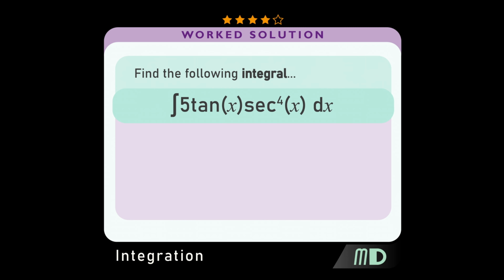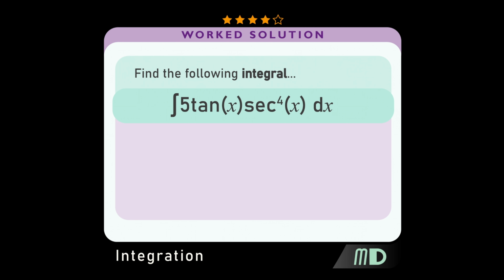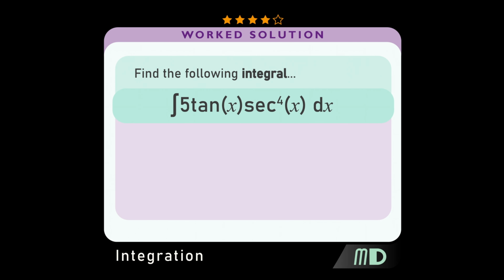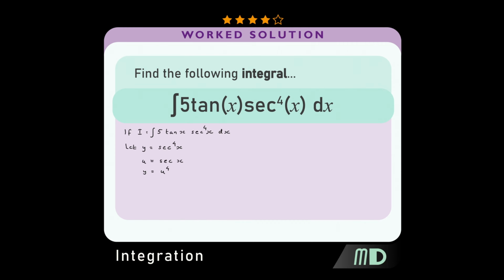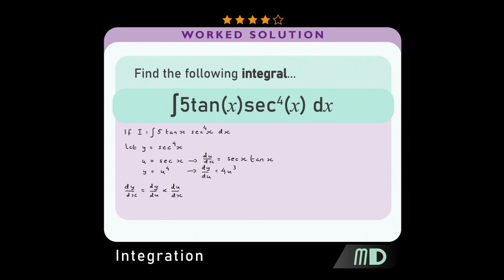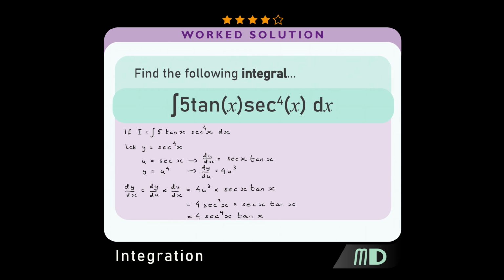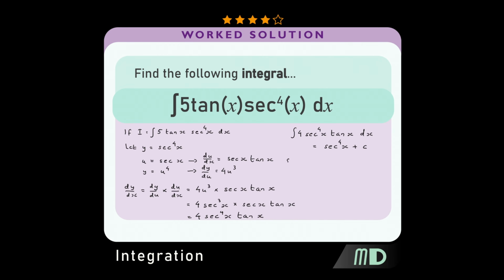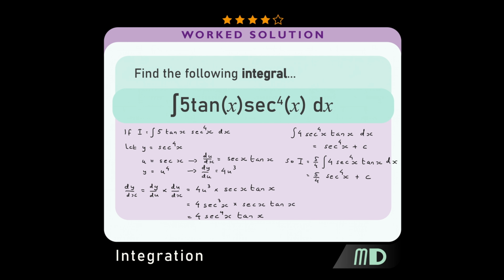Use the REVERSE CHAIN RULE to INTEGRATE a function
This video explains how to evaluate an integral using the reverse chain rule (or integration by substitution), walking through the specific problem of integrating ∫(5tan(x)sec^4(x)) dx.

Key Steps
1. Identify the inner function
2. Test a "trial" derivative
3. Compare and reverse
4. Adjust the coefficient
5. Final result

Key Points
1. Reverse Chain Rule Application: Used to integrate functions created by the chain rule, simplifying the integration process.
2. Chain Rule Differentiation: Involves identifying the inner function, differentiating it, and substituting variables to simplify the expression.
3. Integration Example: Demonstrated with the integral of 5tan(x)sec^4(x), using the chain rule to differentiate sec^4(x) and simplify the integration.
4. Integration Result: The integral of 4 times the secant of x raised to the power of 4, multiplied by the tangent of x, is equal to the secant of x raised to the power of 4, plus a constant of integration.
5. Coefficient Adjustment: The solution needs to be multiplied by 5/4 to account for the original coefficient of 5 in the integrand.
6. Final Answer: The final answer is 5/4 times the secant of x raised to the power of 4, plus the constant of integration.

Key Skills
1. Trig Derivative Recognition: You must immediately recognize that d(sec(x))/dx = sec(x)tan(x). Without this, the "reverse" path remains hidden.
2. Pattern Spotting: Seeing f'(x).[f(x)]^n within an integral is the "lightbulb moment" for using this technique.
3. Coefficient Correction: Always differentiate your final answer to see if you get back to the original question. If your constant is off, just multiply by (Target / Current).

Timestamps
00:00 Introduction
00:05 Introduction to the integral problem
00:54 Core principles of integration and the constant of integration
01:47 Explanation of the reverse chain rule technique
03:12 Setting up the substitution and identifying the inner function
04:19 Finding the standard trigonometric derivative of sec(x)
06:33 Demonstrating how differentiation links back to the reverse chain rule
07:46 Adjusting the coefficient multiplier (5/4) to match the original question
09:27 Final answer summary